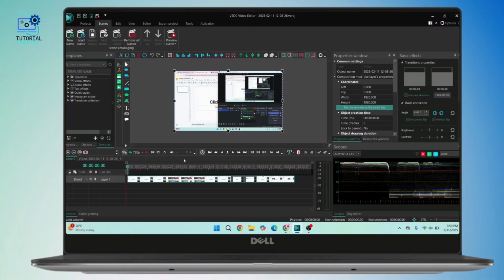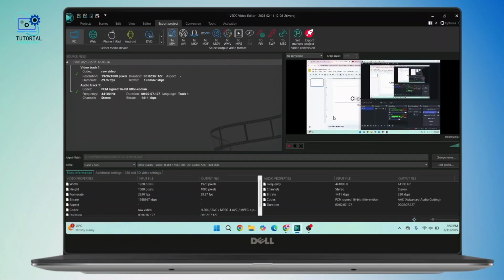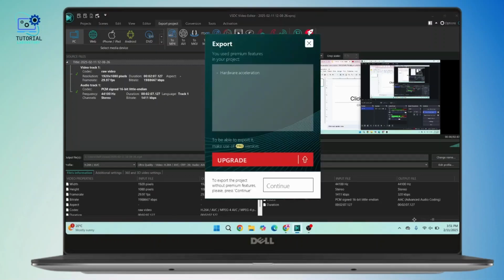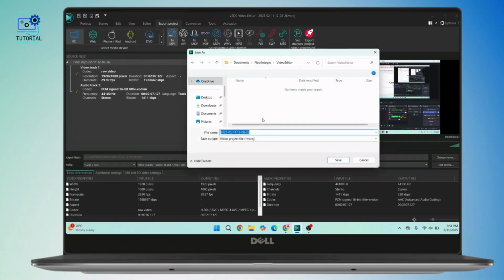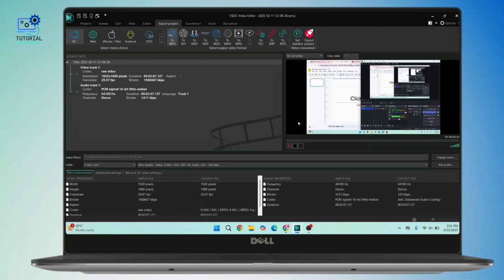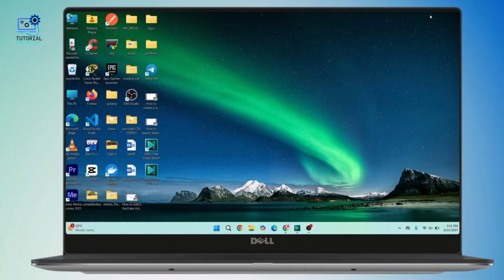How to Export and Save a Video in VSDC Video Editor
In this video, we'll guide you through the steps to export and save a video in VSDC Video Editor. Whether you're new to video editing or just need a quick refresher, this tutorial will show you exactly how to export a project, save your video with audio, and organize your files efficiently. With easy-to-follow steps, you'll be able to save your edited video and share it in no time. Watch now and learn how to save your videos like a pro!

Chapters:
00:00:00 - Introduction
Welcome to the video, where we'll show you how to export and save a video in VSDC Video Editor.

00:00:10 - Access the Export Menu
Head to the menu bar and click on "Export Project" to begin the export process.

00:00:20 - Choose Export Settings
Click on "Export Project" again and then click "Continue" and "Yes" to proceed.

00:00:30 - Select Export Location
Pick a location to save your video, for example, the desktop.

00:00:40 - Rename the File (Optional)
You can rename the video file before saving.

00:00:50 - Save and Export
Click on "Save" to begin exporting the video.

00:01:00 - Completion and Folder View
Once the export is complete, click on "Show in Folder" to access your saved video.

00:01:10 - Conclusion